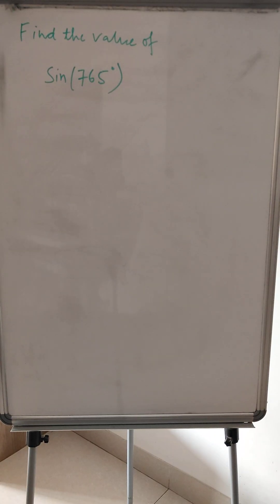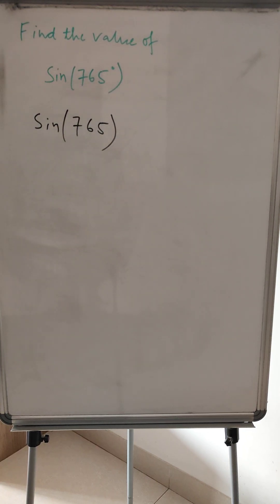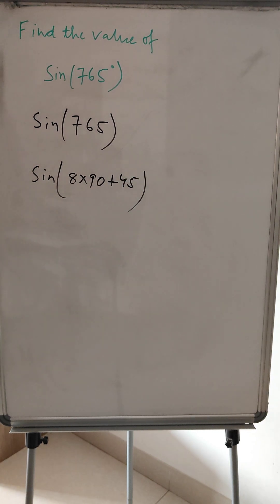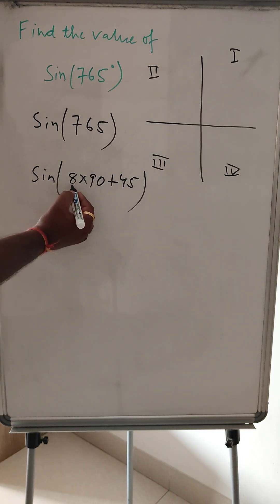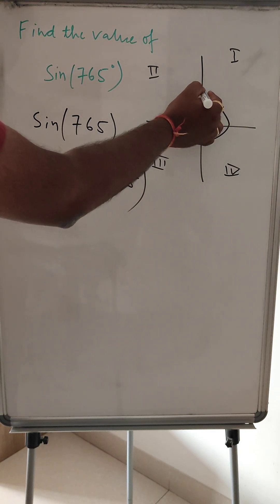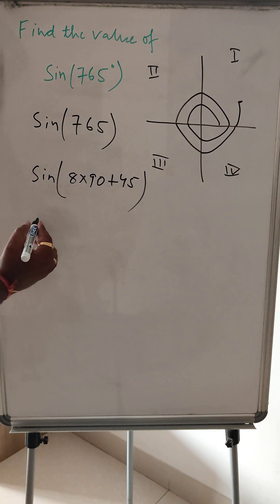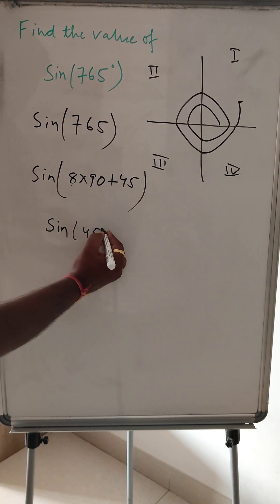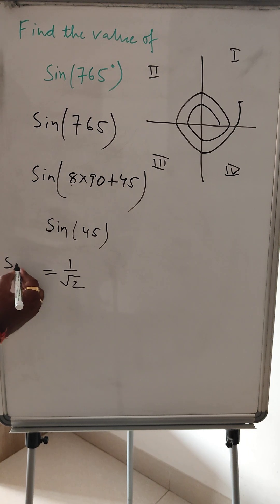Trigonometry Angle Tricks | Class11 | sin765